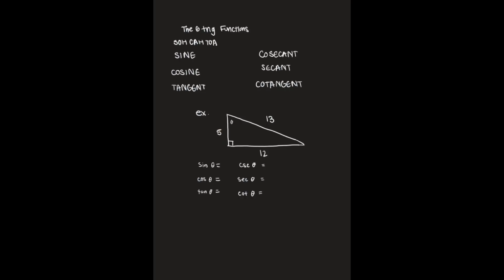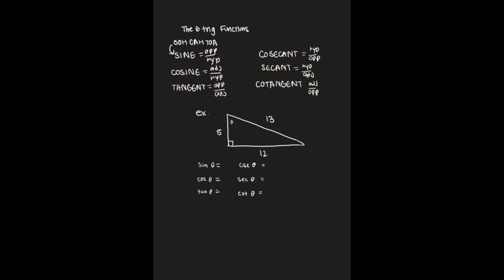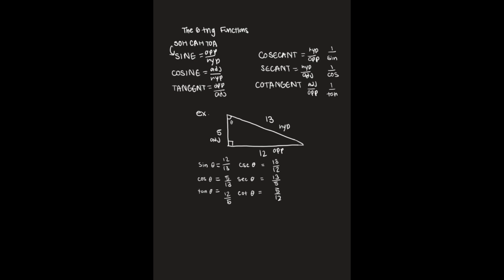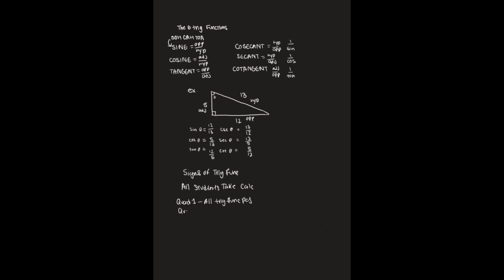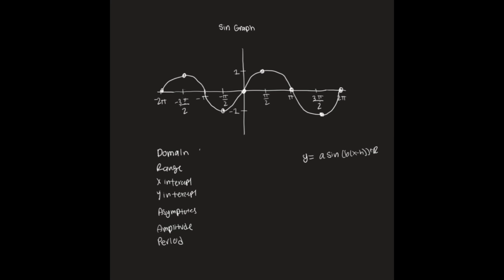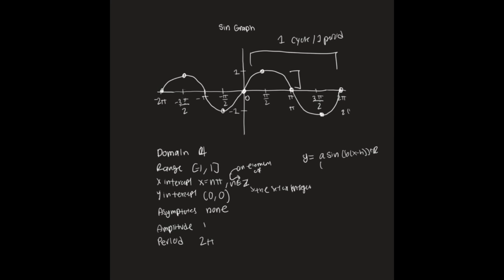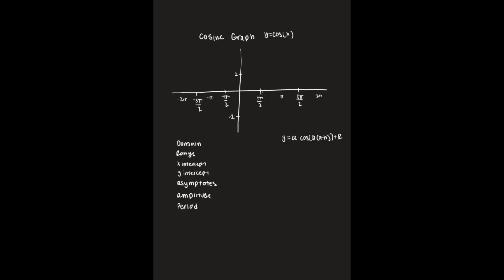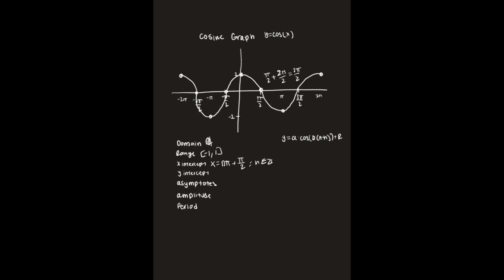Trig functions explained EASY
Learn about the COS and SIN functions, and how to use them. Through this video, you will understand these functions and what the graphs look like as well. This video is for all classes from math 2 to Calc because having a good understanding of these trig functions is vital to do well in these courses!